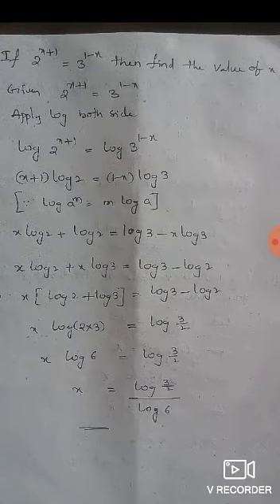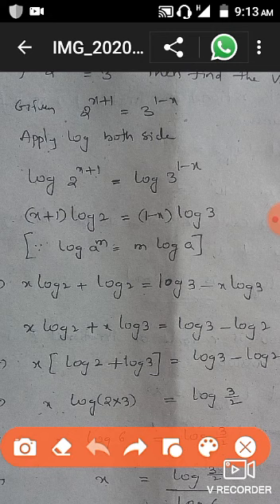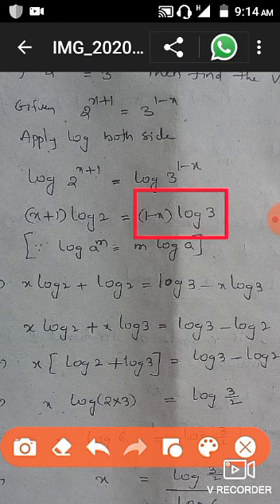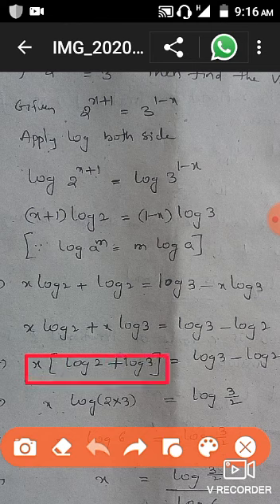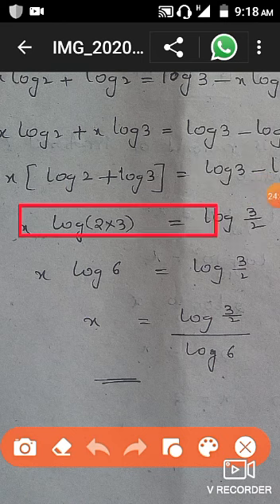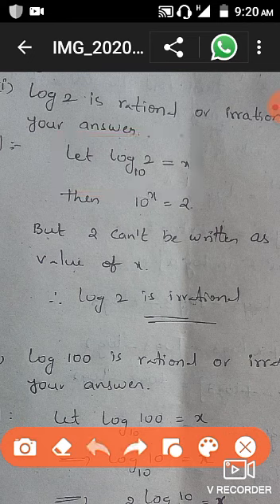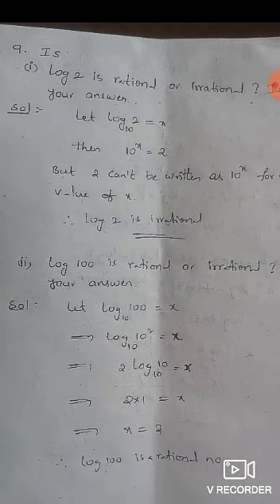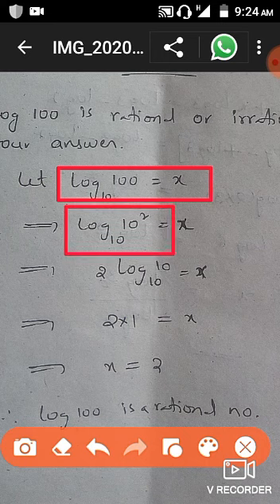1 REAL NUMBER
Logarithms lesson 9